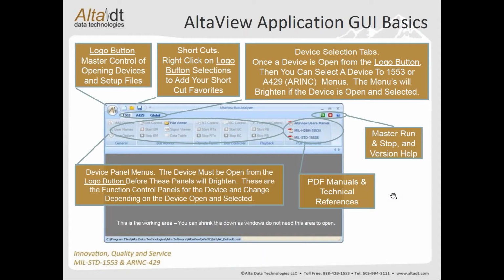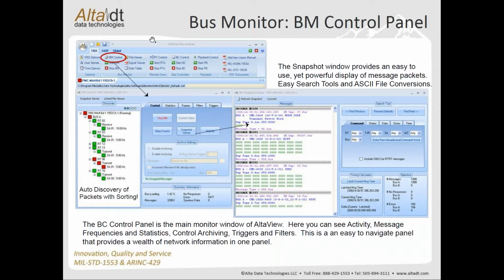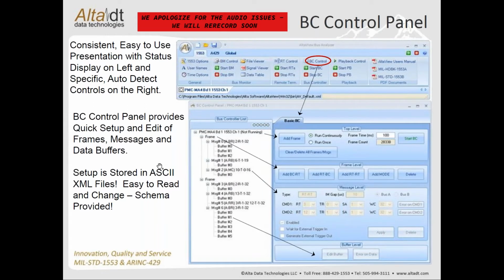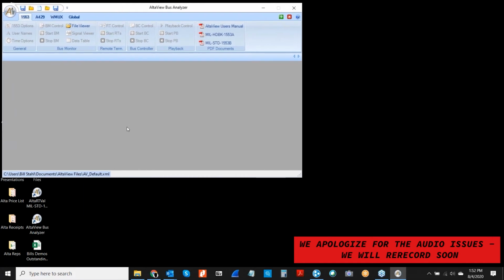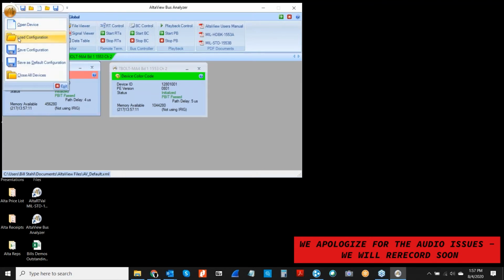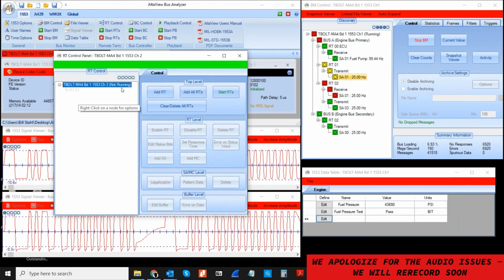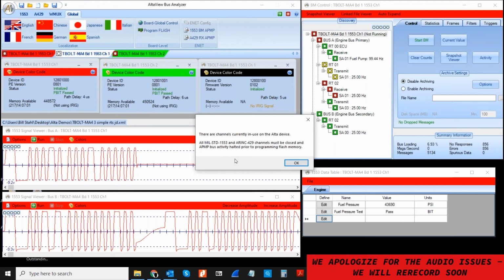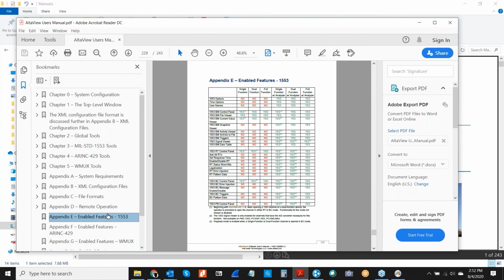How to Use the AltaView Bus Analyzer from Alta Data Technologies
We had some audio issues but plan to re-record soon.

In this edition, Bill from Alta Data will provide an overview and understanding of How to Use the AltaView Bus Analyzer from Alta Data Technologies.  He will also show you how AltaView reduces integration and test time – saving your project time and money.

Topics include: ·
- Intuitive window's analyzer for 1553, arinc and wux seamless multi protocol (1553 and arinc) support. Only analyzer with hardware signal viewing!
- Xml setup files with schema - easily import and change icd setup & eu data information
- Comprehensive view of bus activity, error detection and traffic/loading statistics. full data archiving to hard disk with filter and ascii conversion utilities
- Full monitor, bc, rt, rx/tx arinc and playback operations
- Error injection/detection capability